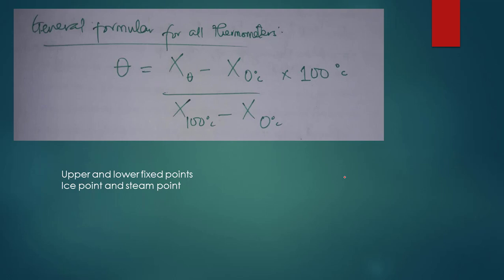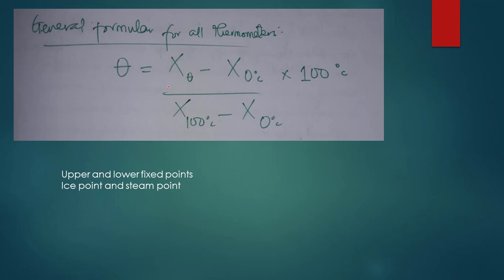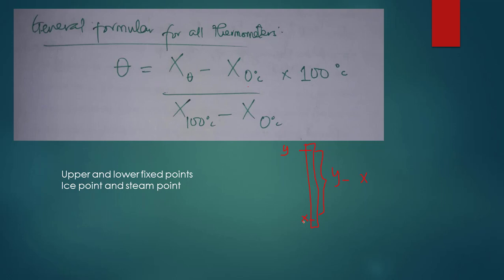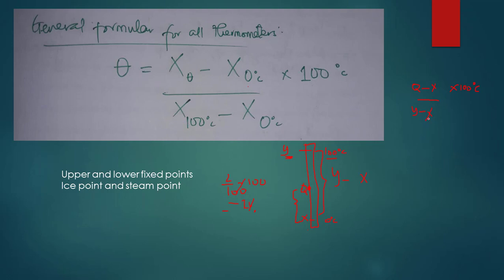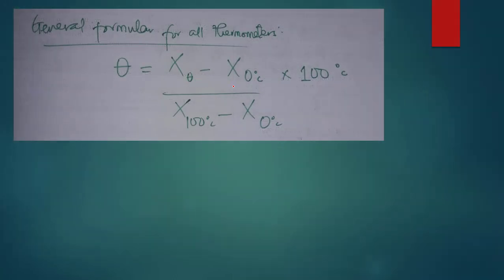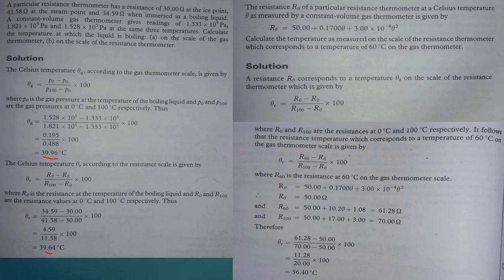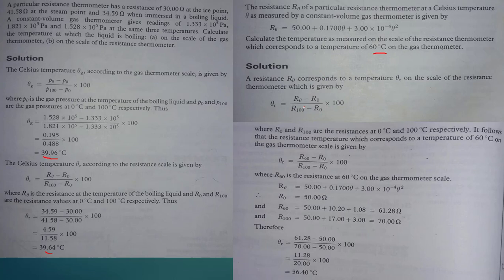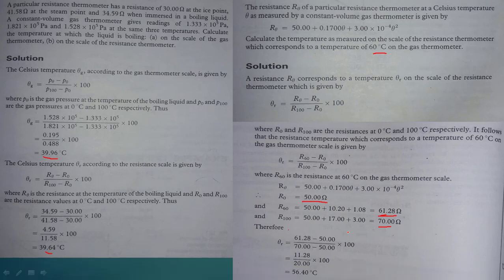5 2 Thermometric calculations